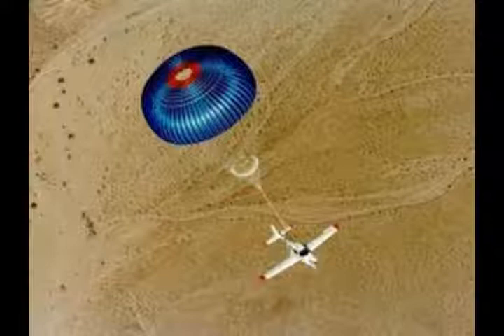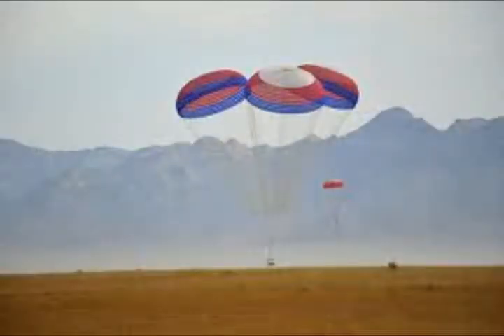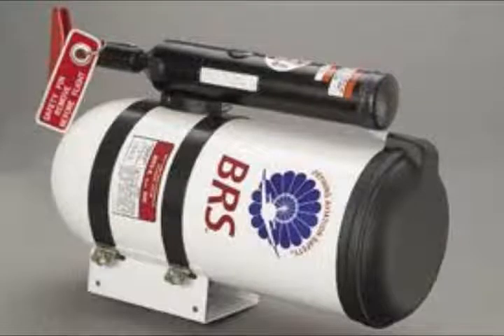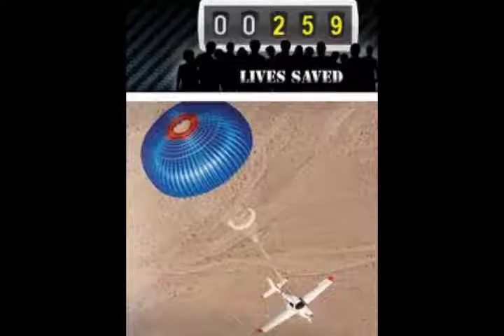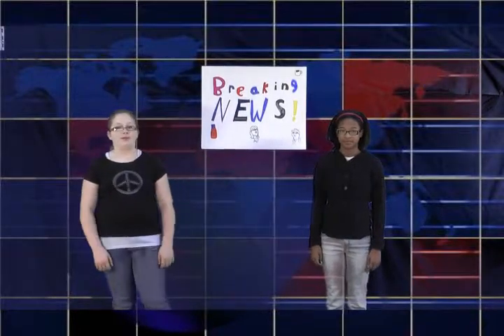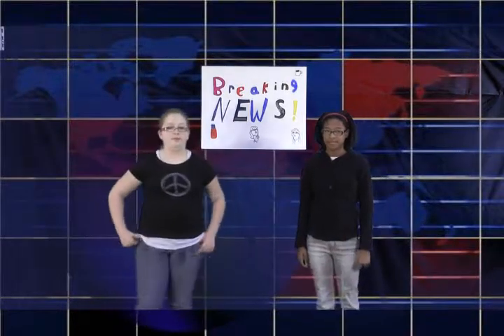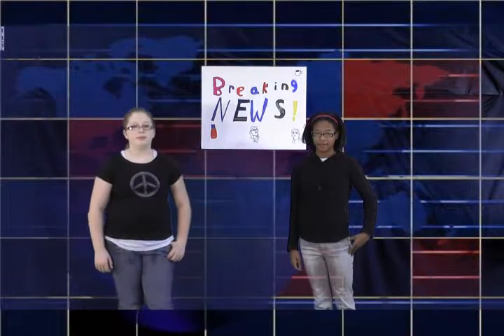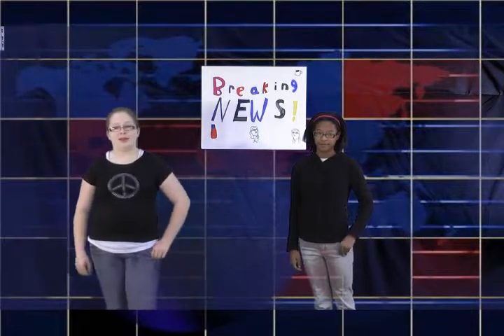Rocket powered parachutes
Spinoff: Rocket-Powered Parachutes Rescue Entire Planes (32)
Grade Group: 3-5
Name: Savanna (good1234 at Privo)

This video is about two best friends talking about rocket powered parachutes